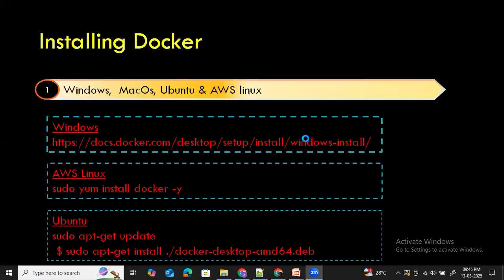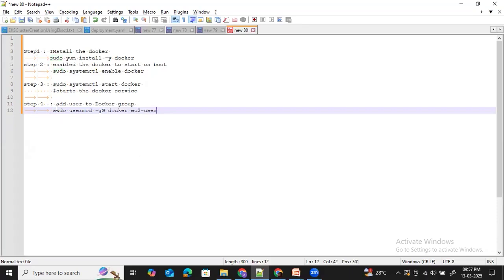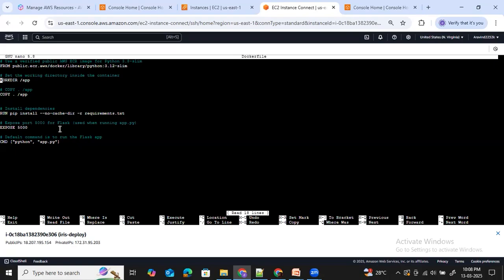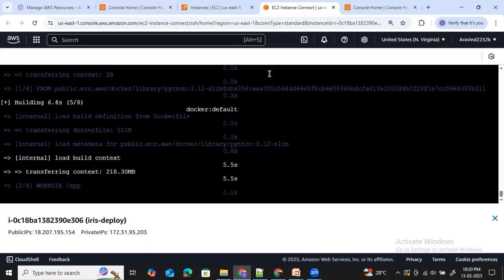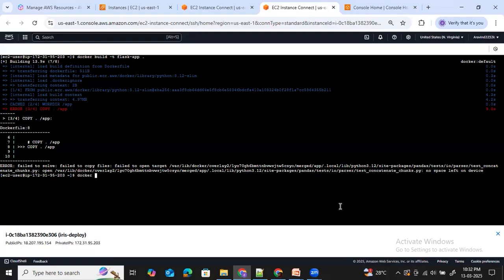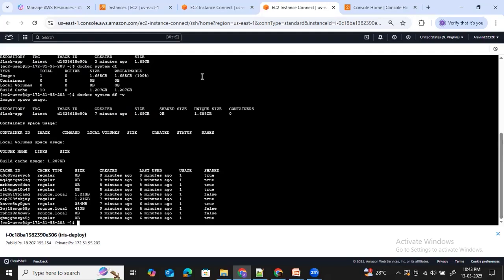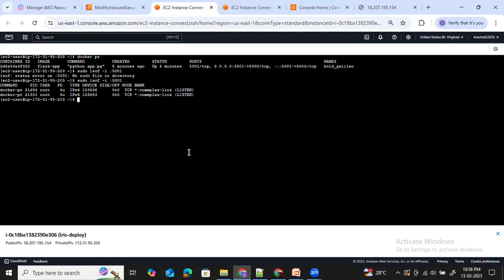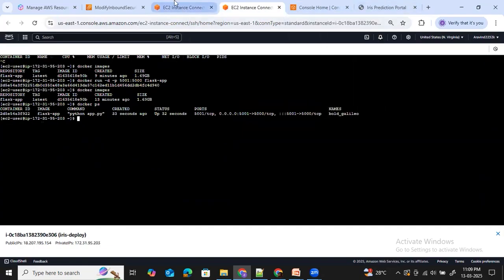Day 2 MLOPS Webinar Part 2 - Docker Hands-on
🚀 Docker Installation & Running Containers on AWS EC2 | Hands-On Guide

📌 About this Video:

In this comprehensive hands-on tutorial, you will learn how to install Docker on AWS EC2, enable Docker services, add users to the Docker group, automate installation using shell scripts, build Docker images, and run containers on AWS Cloud.

This guide is crucial for MLOps, DevOps, and Cloud Engineers who want to deploy and manage containerized applications efficiently. We will also cover troubleshooting common Docker errors like port conflicts, storage issues, and package installation failures.

🔎 Updated Timestamps for Easy Navigation:

⏳ 00:00 - Introduction & Overview of Docker Installation
⏳ 00:25 - Understanding AWS Linux & EC2 Setup
⏳ 01:00 - How to Install Docker on AWS Linux
⏳ 02:30 - Enabling Docker to Start on Boot
⏳ 04:00 - Starting Docker Service on AWS EC2
⏳ 05:30 - Adding User to Docker Group & Why It’s Important
⏳ 08:00 - Automating Docker Installation Using Shell Scripts
⏳ 10:30 - Creating a Dockerfile for Containerized Applications
⏳ 12:00 - Building & Running Docker Containers on AWS
⏳ 15:00 - Checking Docker Images & Managing Disk Space
⏳ 17:00 - Troubleshooting Docker Build Issues (No Space Left on Device)
⏳ 19:00 - How to Check & Free Up Docker Disk Space
⏳ 22:00 - Fixing Port Conflict Issues with Docker Containers
⏳ 24:00 - Stopping and Removing Running Containers
⏳ 28:00 - Rebuilding the Docker Image with Updated Port Numbers
⏳ 32:00 - Running Docker Container & Checking Logs
⏳ 35:00 - Exposing Flask App with Correct Port Mappings
⏳ 38:00 - Testing Model Deployment on AWS Public IP
⏳ 40:00 - Configuring AWS Security Groups for Public Access
⏳ 42:00 - Debugging Common Deployment Errors
⏳ 45:00 - Recap & Best Practices for Docker on AWS

🎯 Key Learning Points:
✅ Step-by-step Docker installation on AWS EC2 🛠
✅ Configuring Docker to start on boot automatically 🔄
✅ Automating Docker setup with shell scripts 📜
✅ Building & running Docker containers on AWS 🚀
✅ Fixing disk space errors & freeing up storage 🛑
✅ Managing port conflicts in Docker containers ⚠
✅ Exposing Flask apps via Docker & AWS Security Groups 🔥